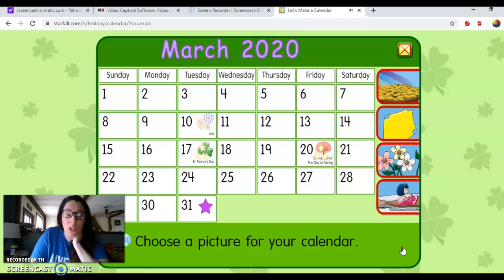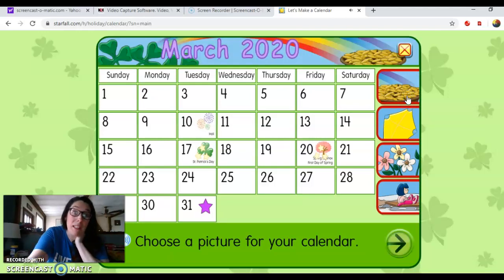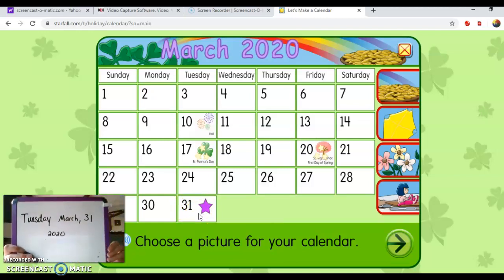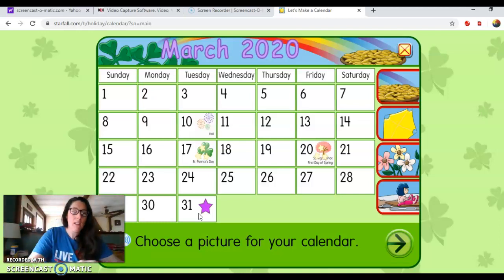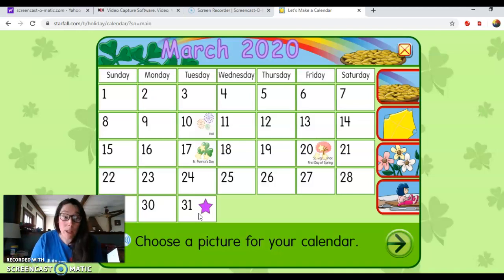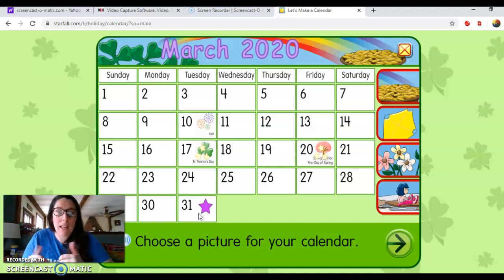Calendar March, 31 2020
Daily Calendar